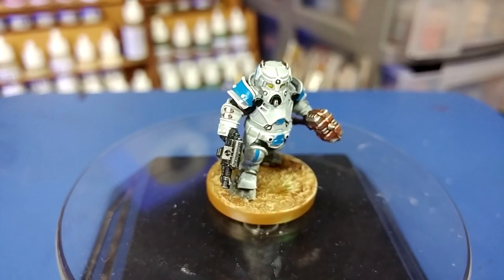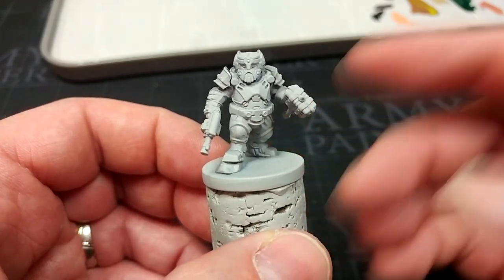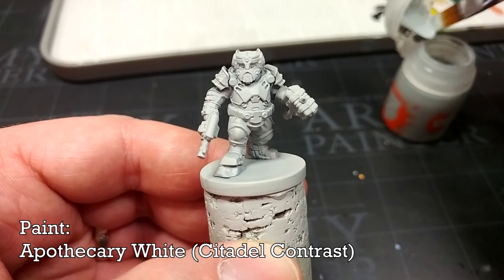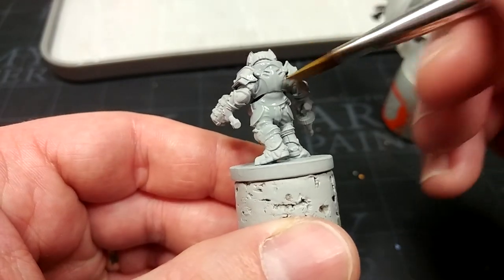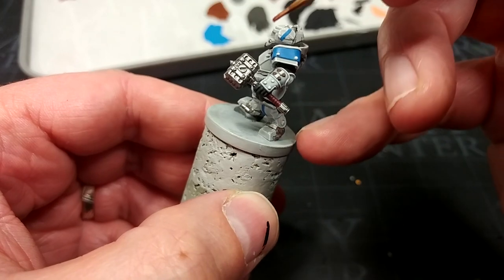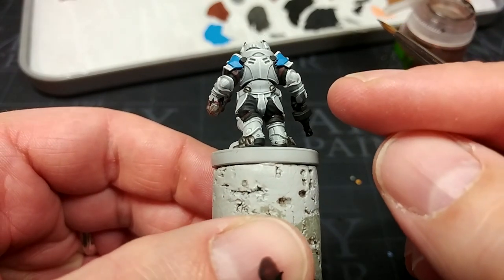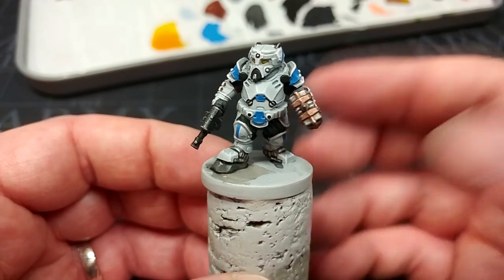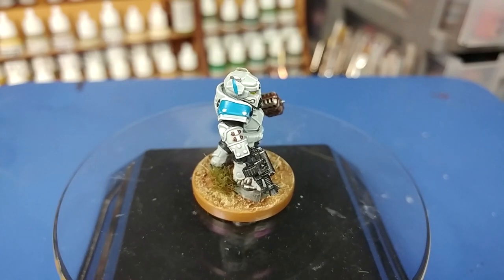Squats But Not? Simple Painting - Mantic Games Forge Fathers [How I Paint Things]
They're clearly not Squats, what without the garish yellow caps and padded red armour of the mid-90s, but how do you pass up the chance for a title like that? The only question is how many rhymes fit in a YouTube title of 100 characters and still leave all the useful information intact!

Trying to get semi-gloss white armour to show up clearly under lighting... bah!

The Forge Fathers from Mantic Games are for their Warpath and Deadzone lines, and there have been some truly stunning releases recently to accompany its 3rd Edition. Meanwhile, I've been eyeing the Dwarf Guilds for OnePageRules' Grimdark Future, wondering how long it'd take to get a couple hundred points painted up to play some quick, brutal mass battle games with these guys!

00:00 - Intro
00:47 - Quick Notes on Forge Father Kits
02:01 - Painting Time
16:48 - The Finished Product!

THE BASE: Armageddon Dust, Seraphim Sepia, Tyrant Skull drybrush over the top and paint the rim in XV-88.

PAINTS USED:

PRIMERS:
Grey Seer (Citadel)

CITADEL:
Praxeti White (Dry)
Leadbelcher (Base)
Gal Vorbak Red (Base)
Teclis Blue (Layer)
Mechanicus Standard Grey (Base)
Balthasar Gold (Base)
Contrast Medium (Technical)
Fenrisian Grey (Layer)
Dark Reaper (Layer)

VALLEJO:
German Grey (or Corvus Black)
Flat Brown (or Mournfang Brown)
Black (or... well, it's black paint!)